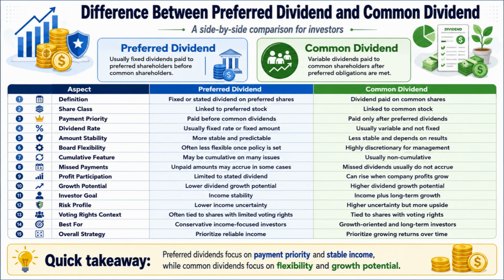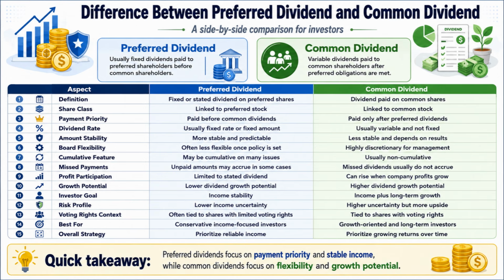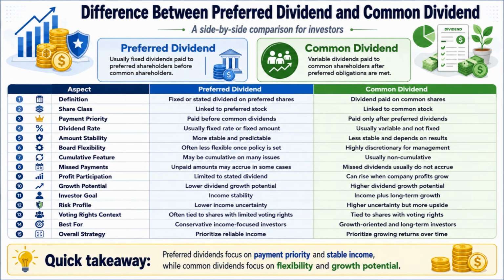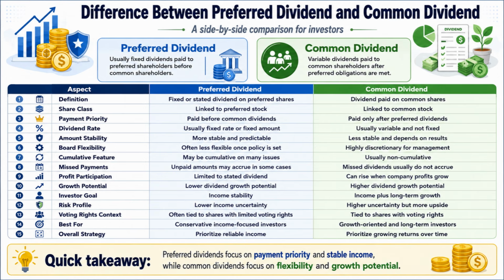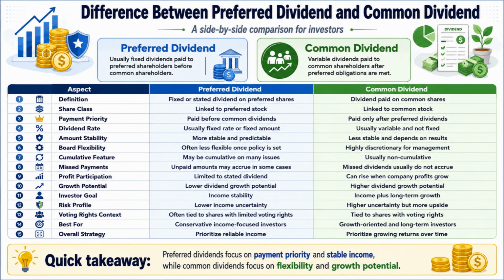Difference Between Preferred Dividend and Common Dividend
Learn the key difference between preferred dividend and common dividend in this easy investing tutorial. This video explains how preferred dividends usually offer fixed, priority payments to preferred shareholders, while common dividends are more flexible, variable, and linked to company growth. Understand payment priority, dividend rate, stability, cumulative features, voting rights, risk, growth potential, and investor strategy.